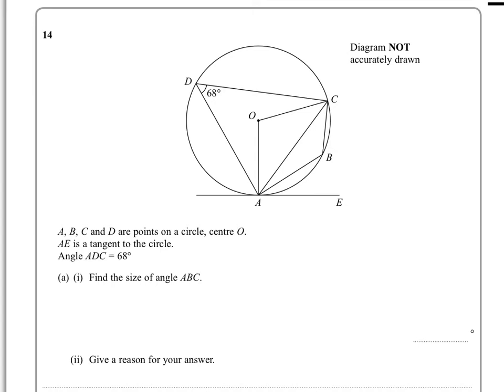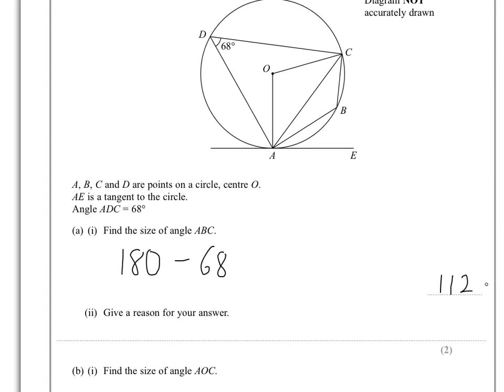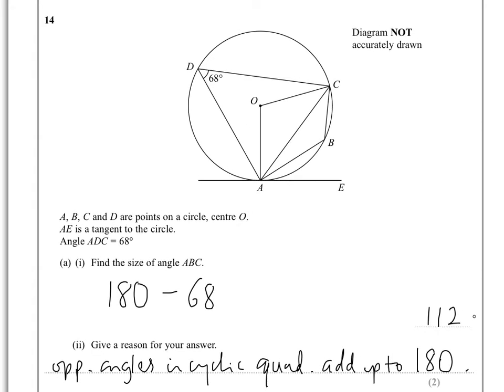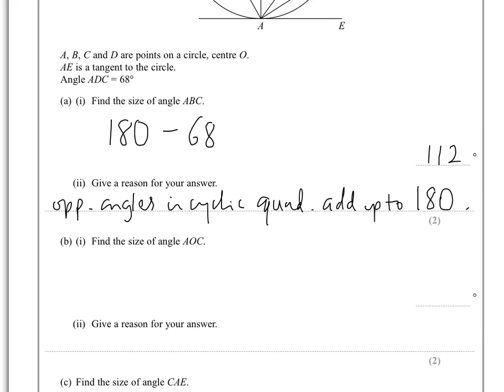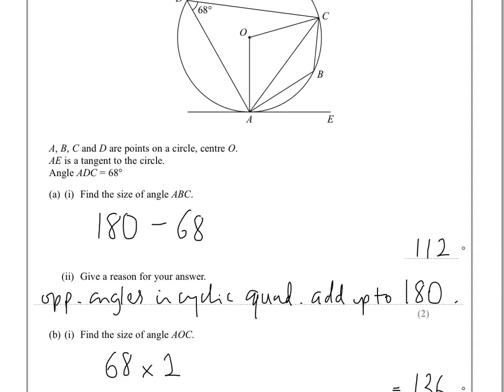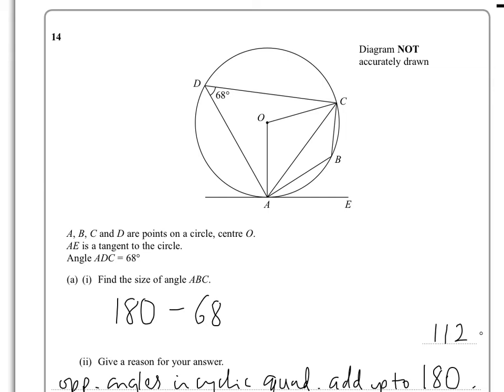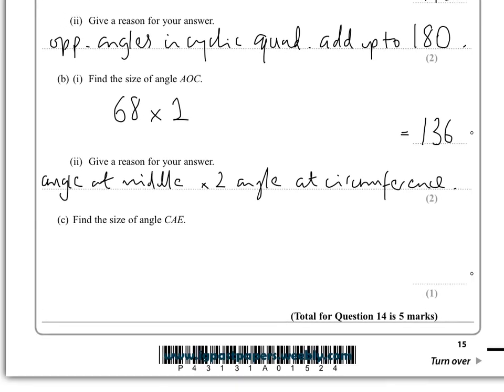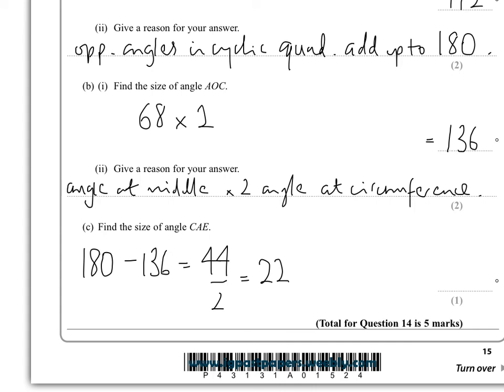Edexcel iGCSE Mathematics A 4MA0/4HR 15 January 2014 Q14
Edexcel iGCSE Mathematics A 4MA0/4HR 15 January 2014 Q14 - worked solution